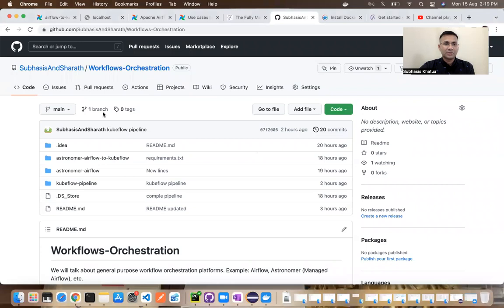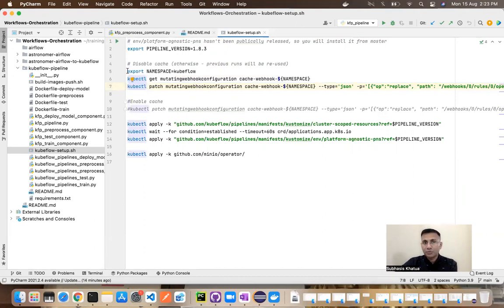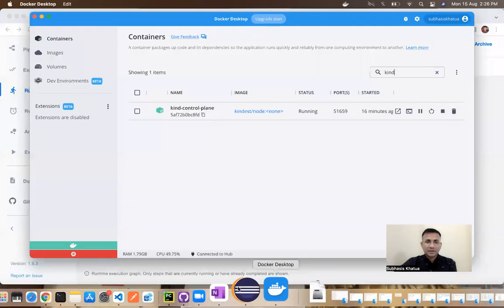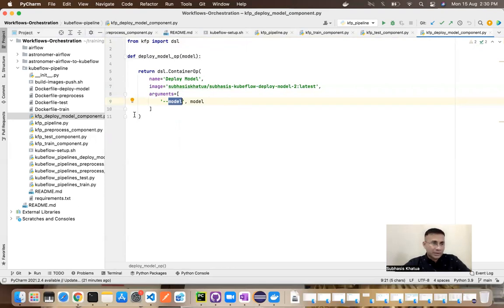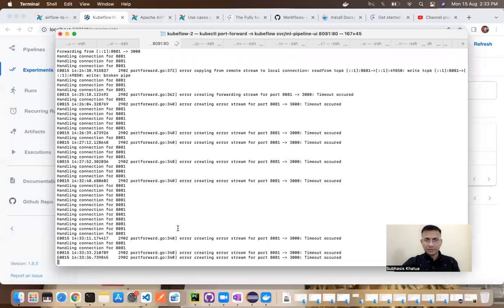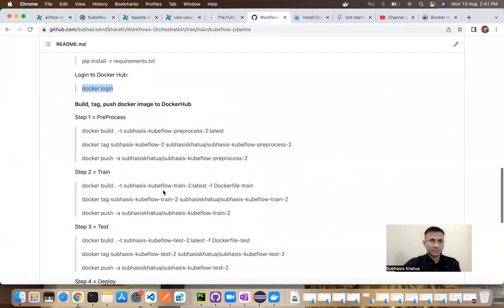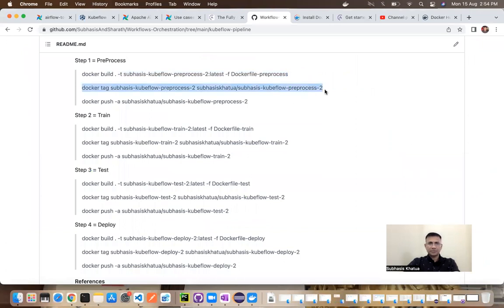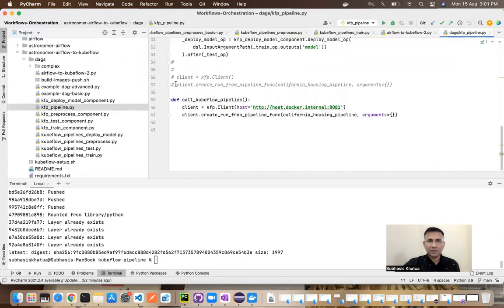ML Pipeline Using Kubeflow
Simple ML ML Pipeline using Kubeflow.